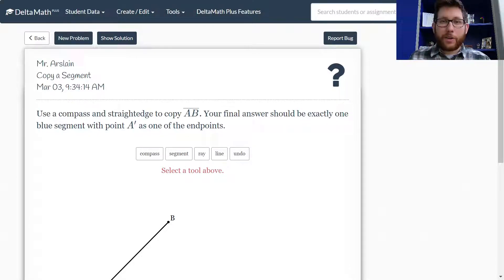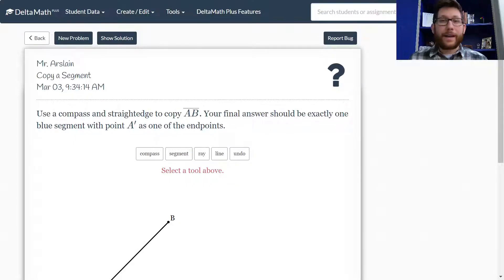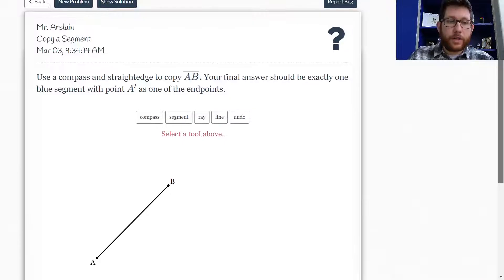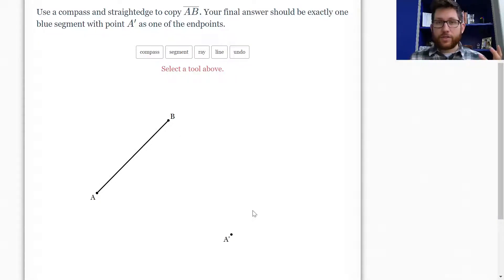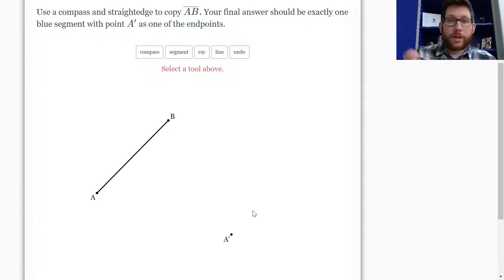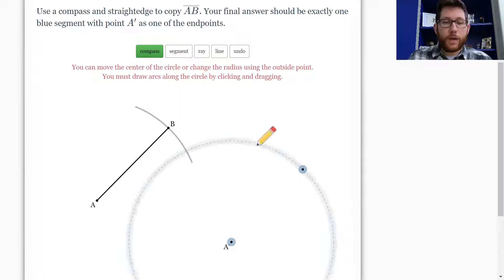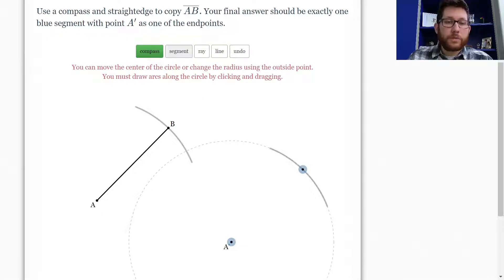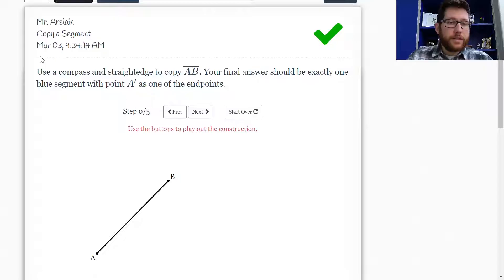DeltaMath Constructions Copy a Line Segment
We are working through constructions that appear in the Virginia Geometry SOL standard G.4 and Common Core Standard D.12. We will copy a line segment using our compass and straightedge on DeltaMath.